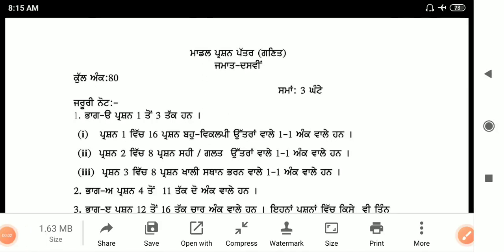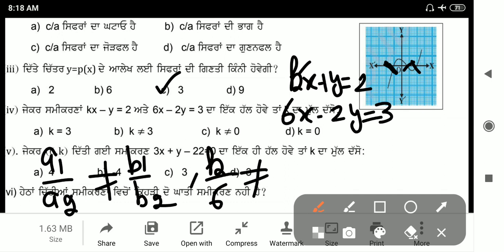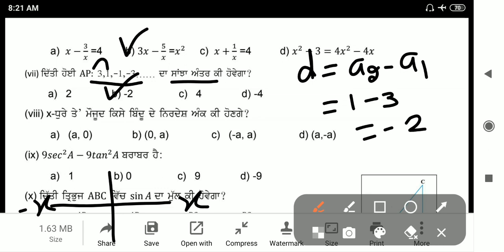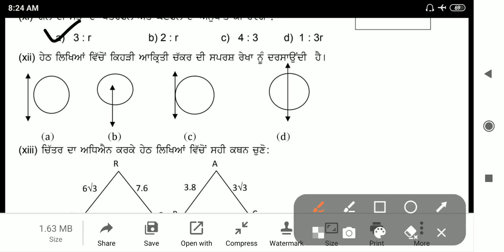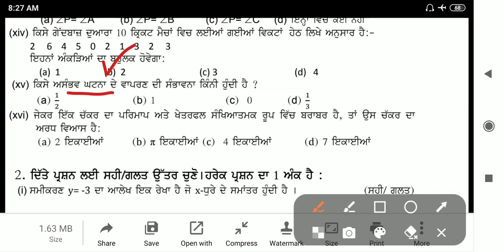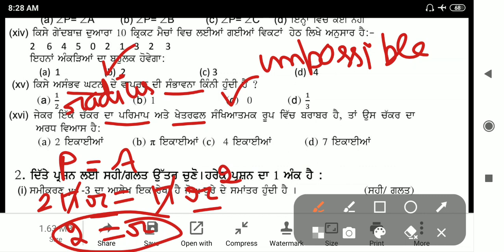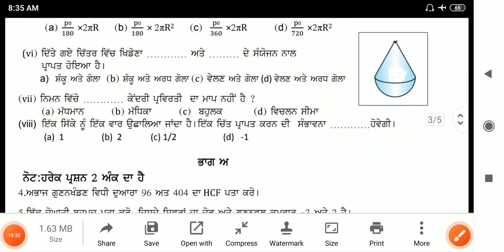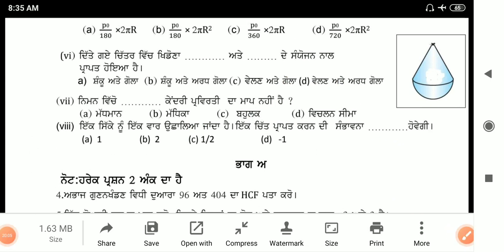Model test paper (send by board)/class 10thmaths(2022-23)/part 1/Very important/Must watch 👍👍